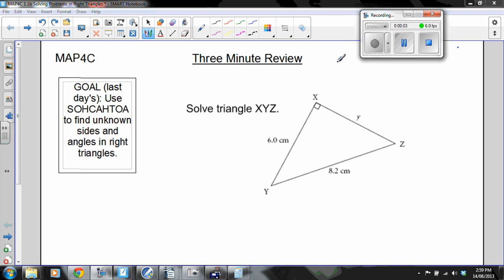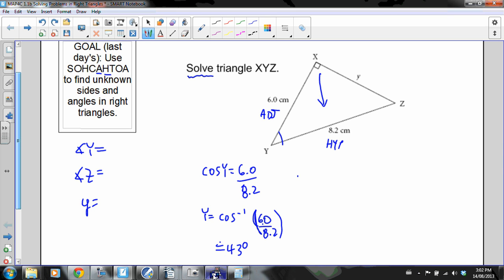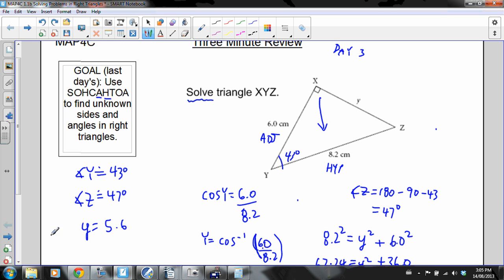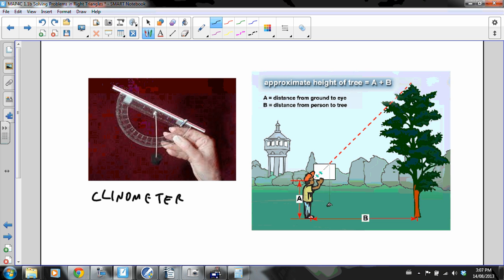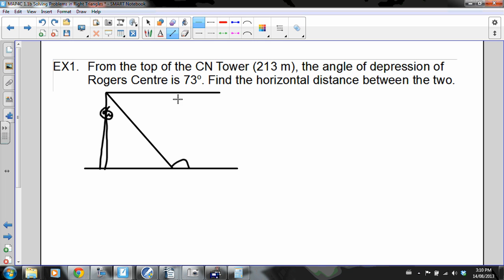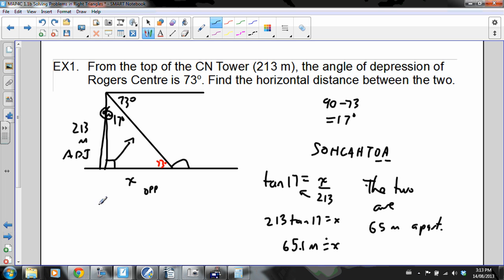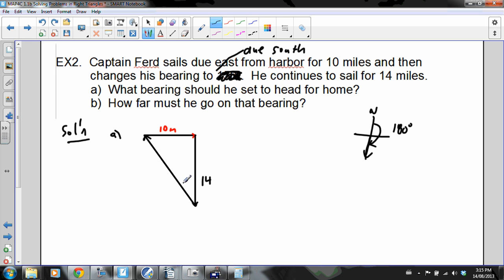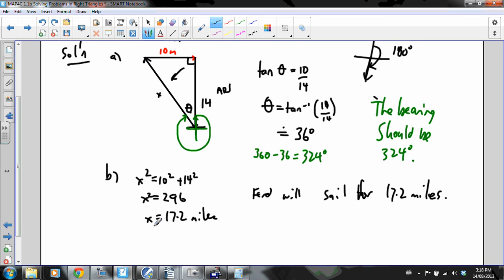MAP4C 1 1b Solving Problems in Right Triangles